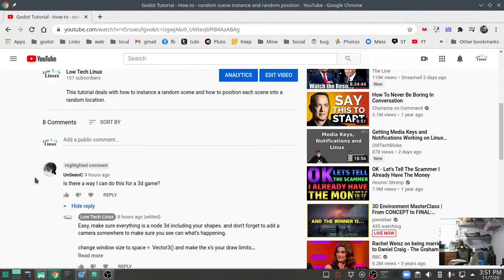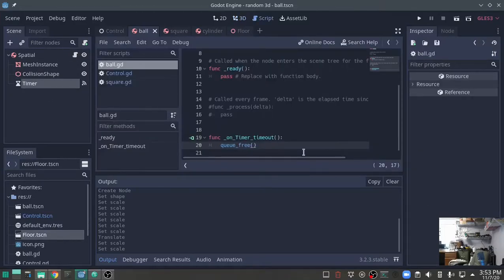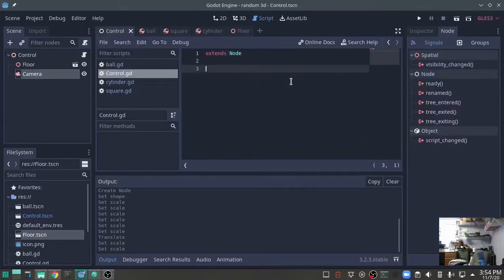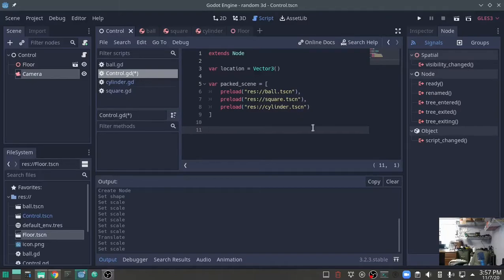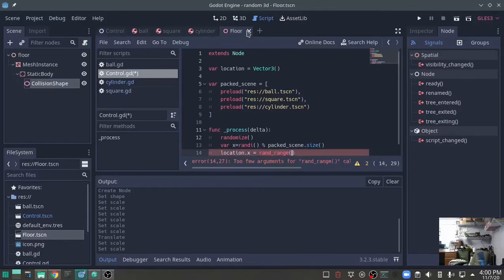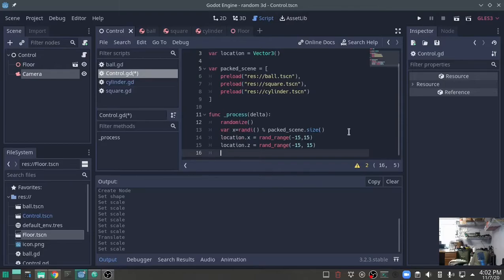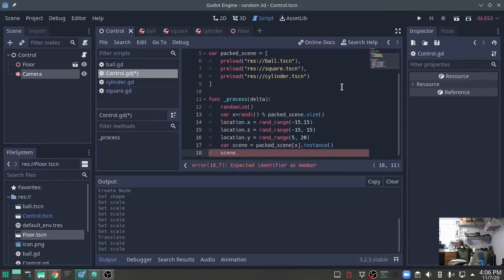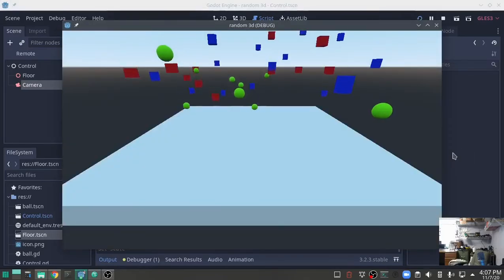Godot 3d Random Location tutorial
Like the 2d random locations tutorial but this one is in 3D.